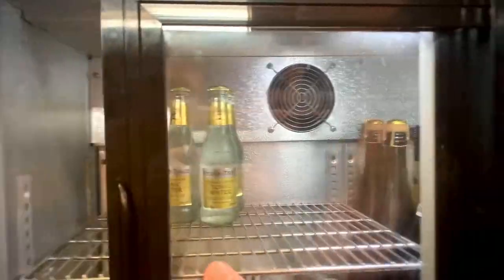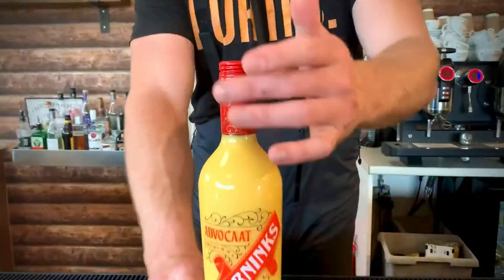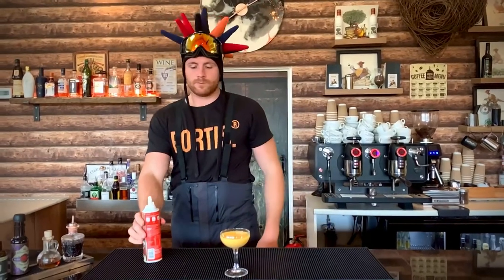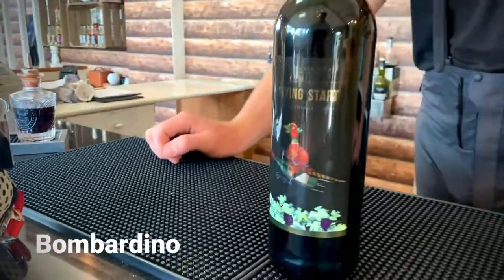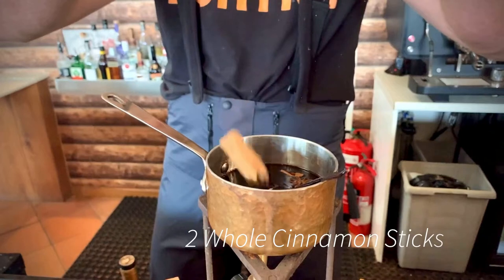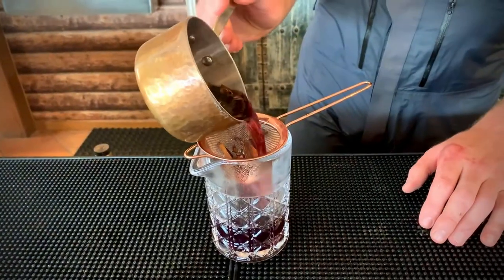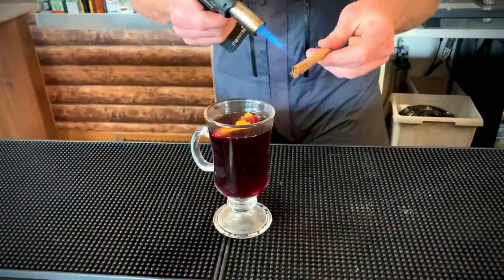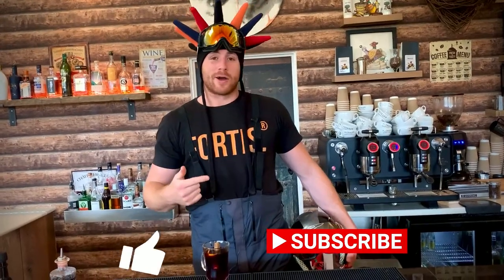Best Aprés Ski Drinks!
Here’s some of my favourite Aprés Ski cocktails for a good time on the slopes this Winter!

Demi Peche:
Beer
1oz peach syrup

Bombardino:
Eggnog Liqueur
2 oz Brandy
Whipped cream

Mulled Wine:
Red Wine
2 oz Brandy
Whole Cloves
Star Anise
Vanilla pod
Orange Juice
1 oz Maple Syrup
Cinnamon sticks
Sugar
Garnish with orange twist and cinnamon stick